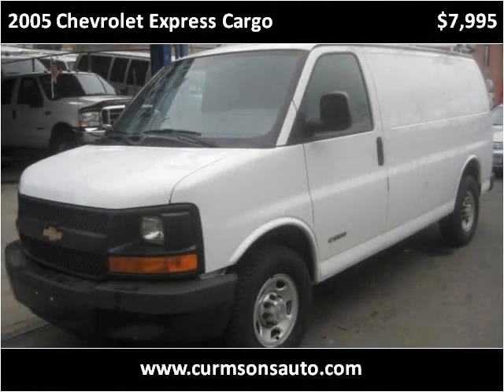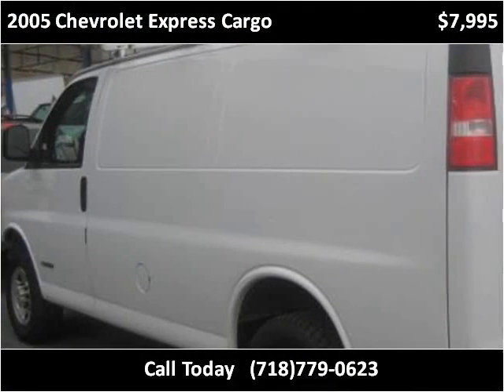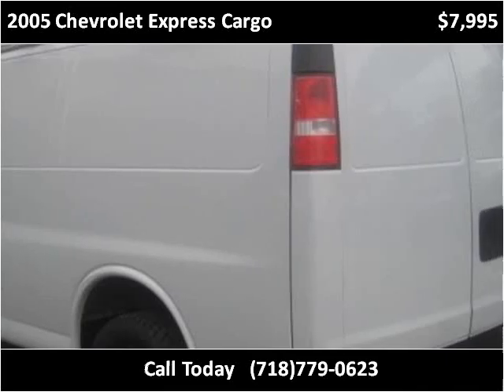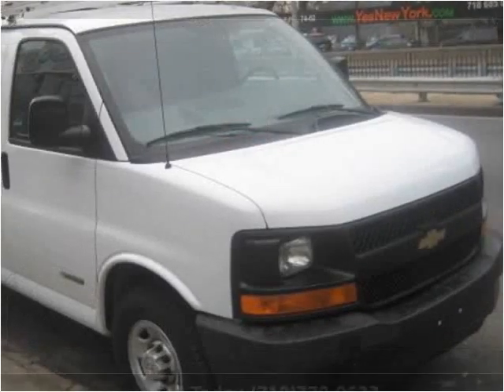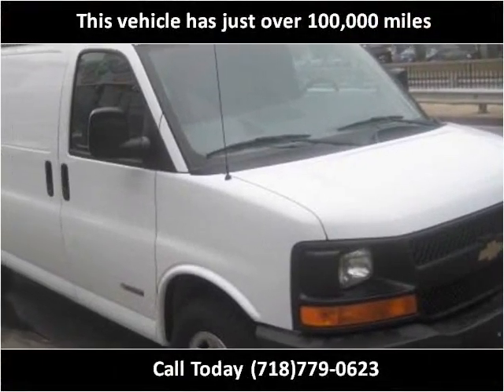2005 Chevrolet Express Cargo available from Curmsons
This 2005 Chevrolet Express Cargo is available from Curmsons.